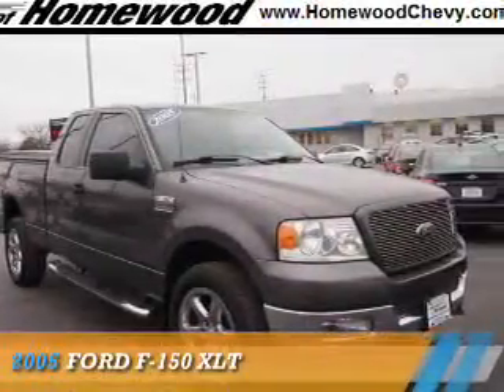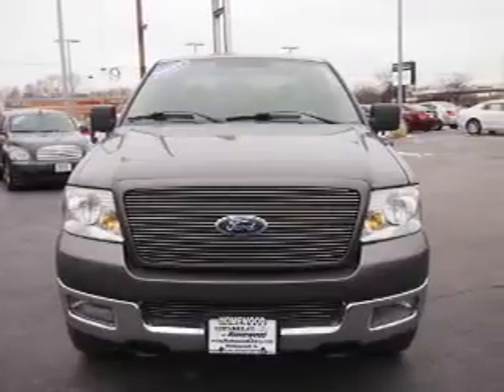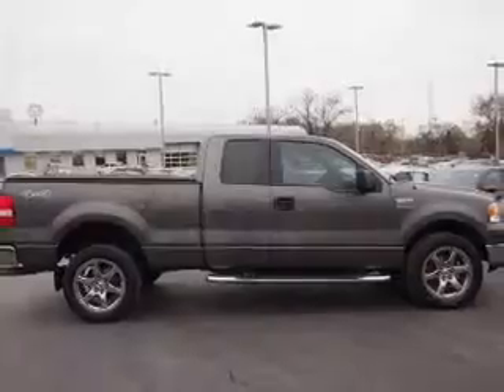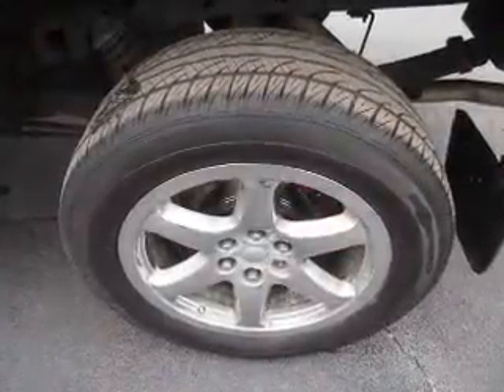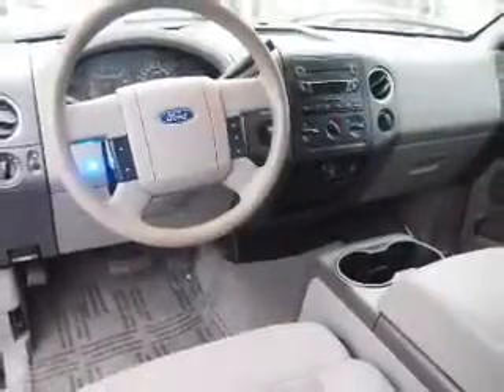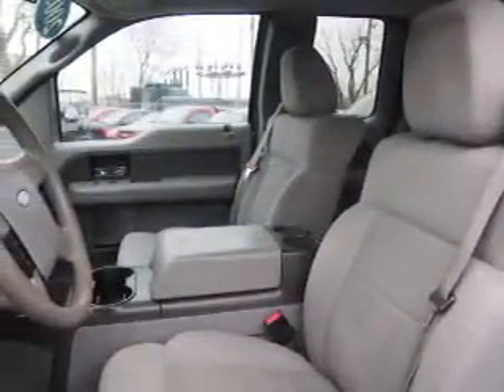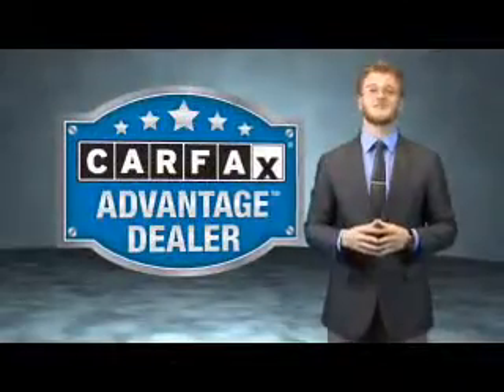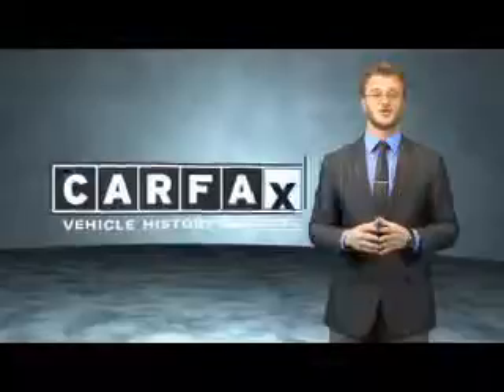2005 Ford F-150 13464UE - Homewood IL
Year: 2005
Make: Ford
Model: F-150
Trim: XLT
Engine: 5.4 liter 8 Cylindercylinder 4WD
Transmission: Automatic
Color: Dk. Gray
Mileage: 163603
Address:
18033 Halsted St
Homewood, IL 60430
VIN:1FTPX14555FB37896